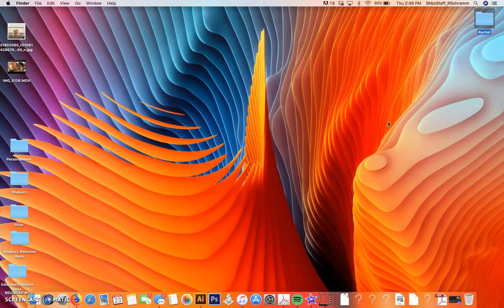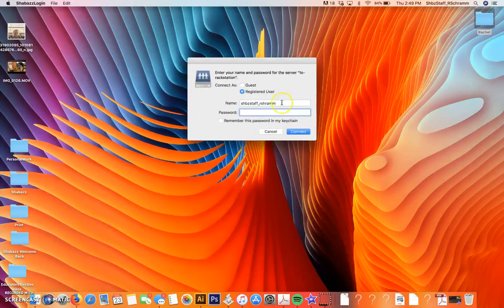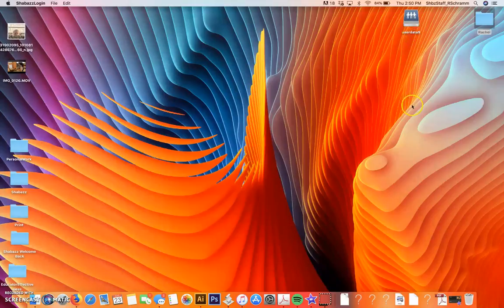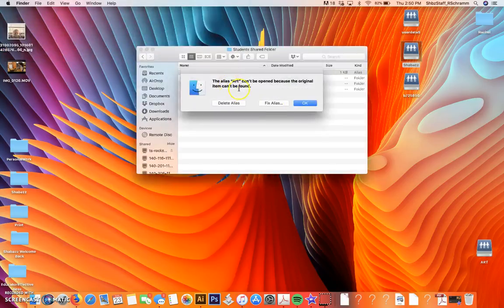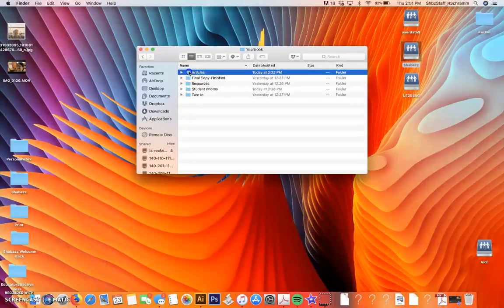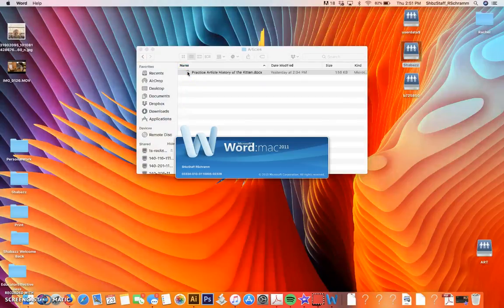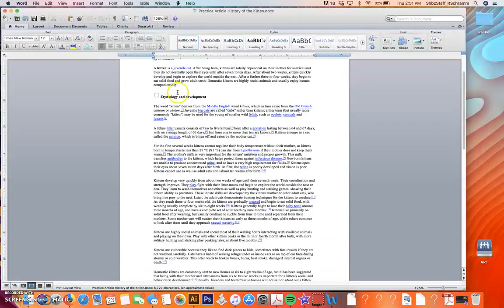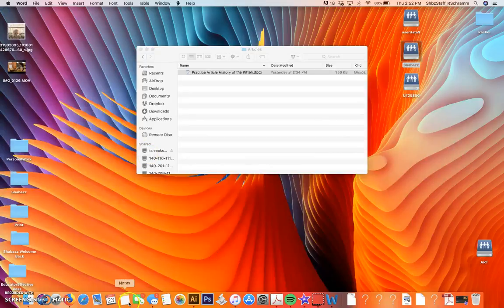Getting Started and connecting to the server